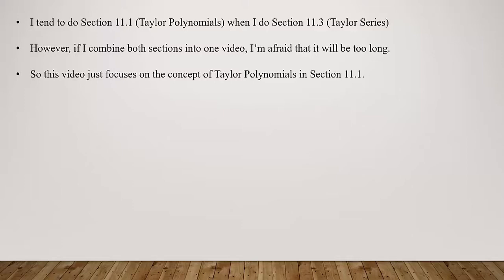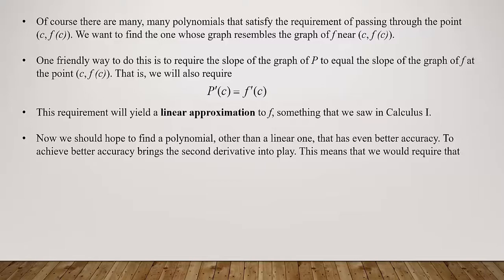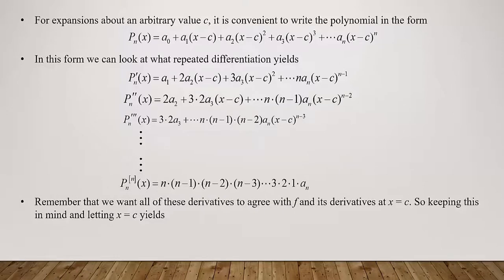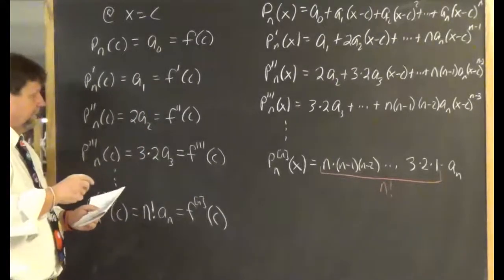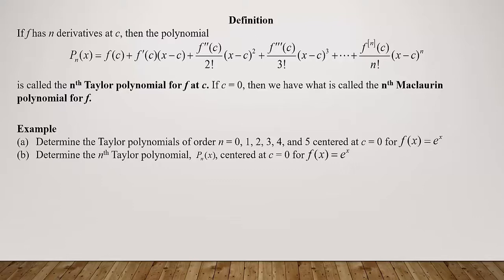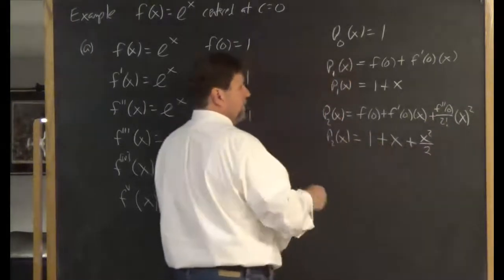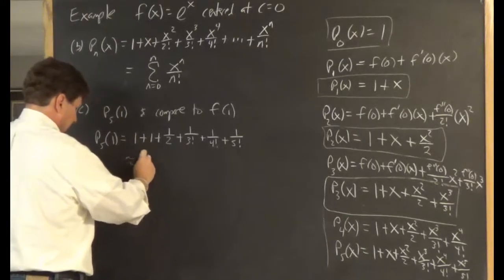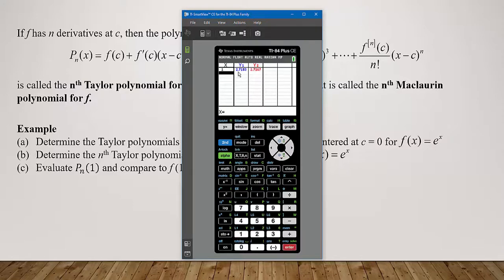Math 2600 Taylor Polynomials